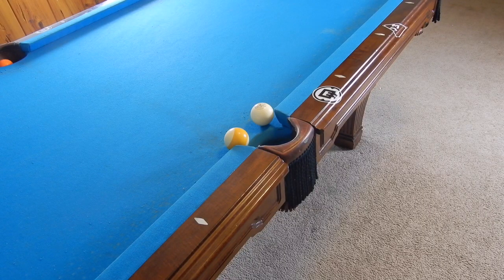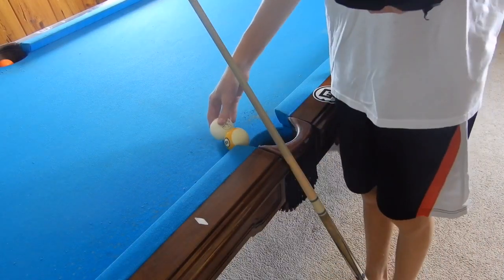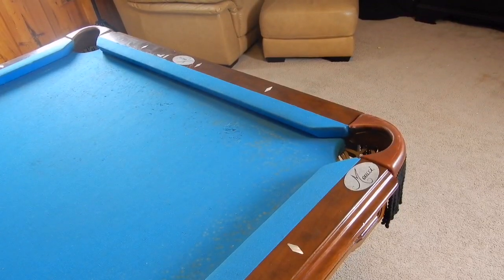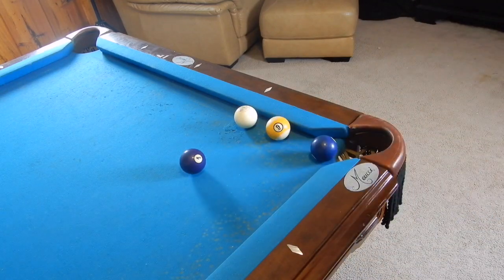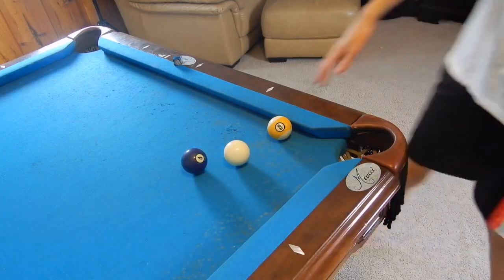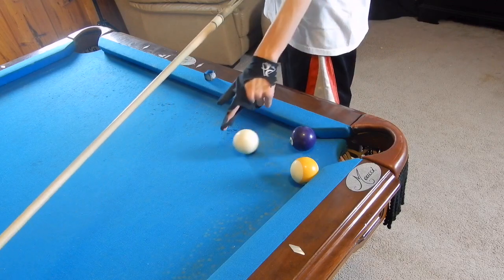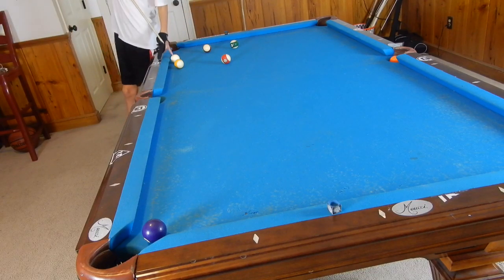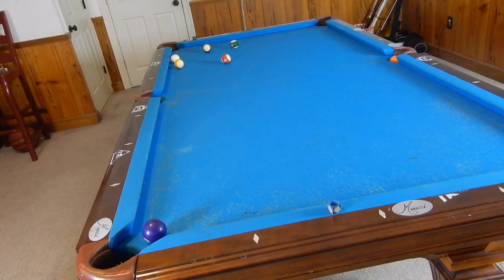How to do a short curve shot | Masse tutorial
How to Curve the Cue Ball!